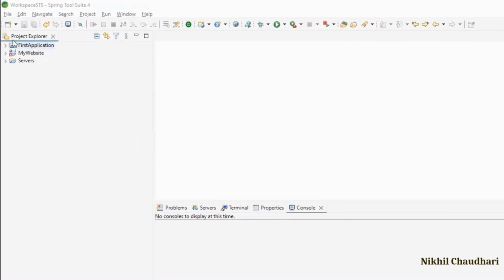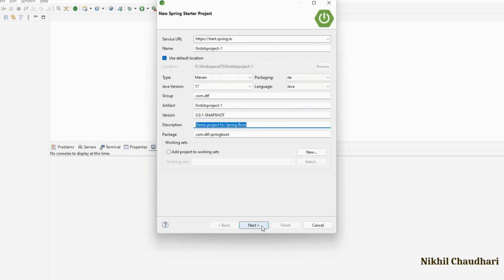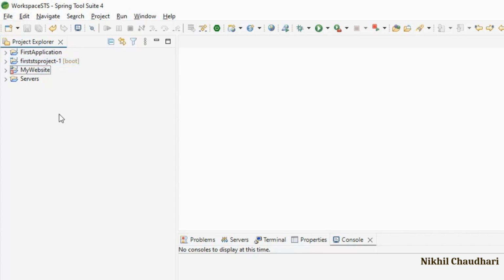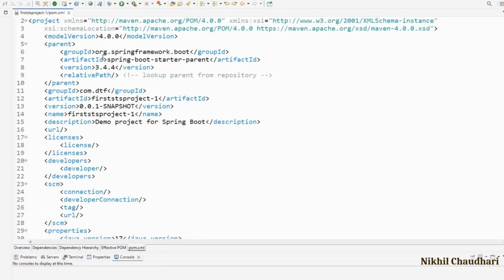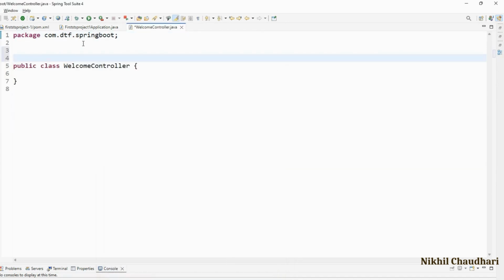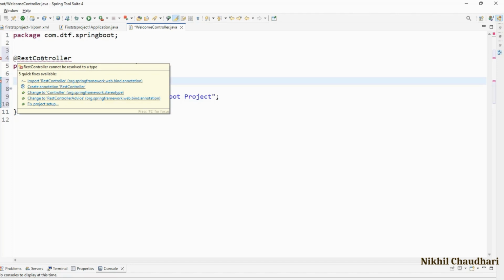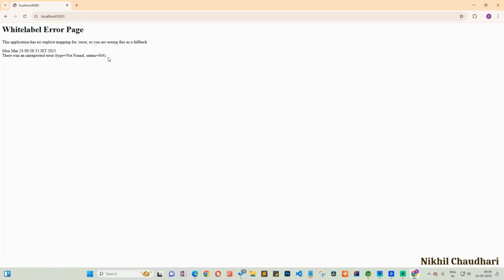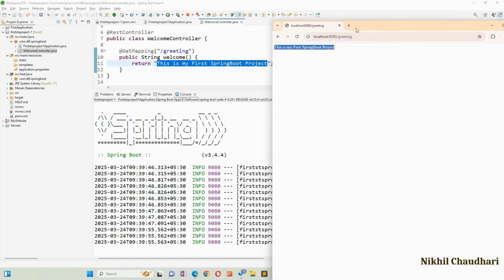Spring Boot Tutorial: Create and Set Up Your First Project (Step-by-Step)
In this step-by-step tutorial, you’ll learn how to create and set up your very first Spring Boot project from scratch. Whether you’re a beginner or brushing up your skills, this guide will help you get started quickly and confidently.

🔍 What You’ll Learn:
✅ Creating a new Spring Boot project using Spring Initializr
✅ Importing the project into your IDE (IntelliJ, Eclipse, or VS Code)
✅ Understanding the project structure and key files
✅ Running your first Spring Boot application